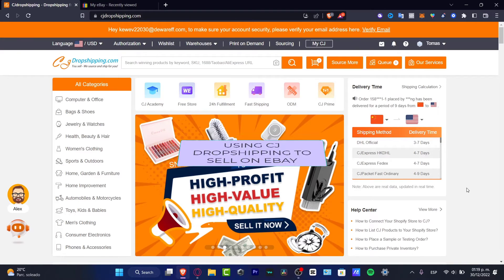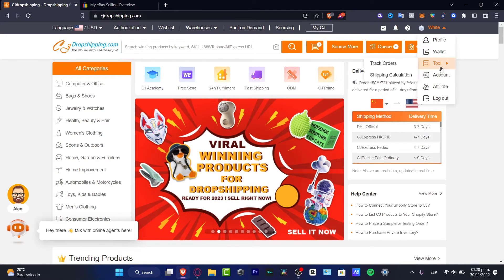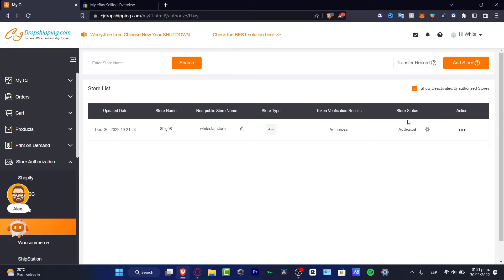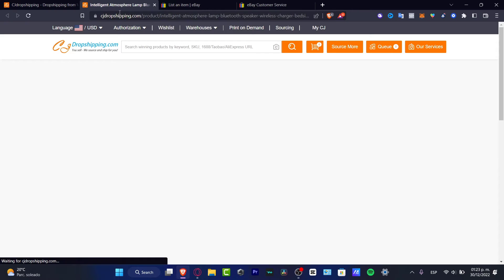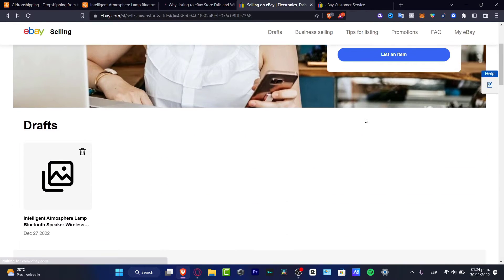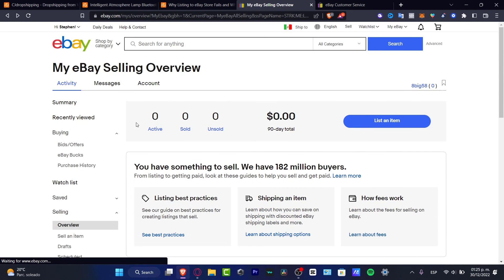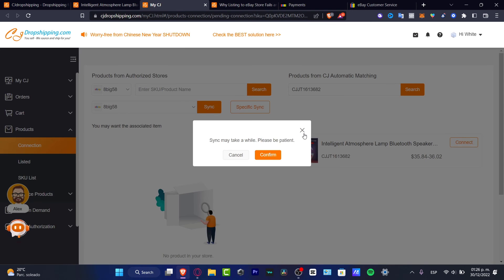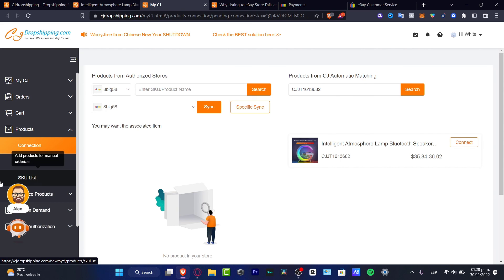How To Use CJDropshipping To Sell On eBay (2026) Tips and Tricks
CJDropshipping is a powerful tool for selling on eBay internationally. With its integrated sourcing, order fulfillment and customer service capabilities, CJDropshipping makes it easy to source products, fulfill orders and provide superior customer service to eBay shoppers. To start, create a CJDropshipping account and link it to your eBay account.

Then, use the CJDropshipping platform to search and source products to list on eBay from a wide range of international suppliers. When an eBay shopper places an order, CJDropshipping takes care of order fulfillment including shipping and tracking, so all you have to do is concentrate on sales, marketing and customer service. With CJDropshipping, you can easily increase your eBay sales, reach new markets and build a global customer base. ‎